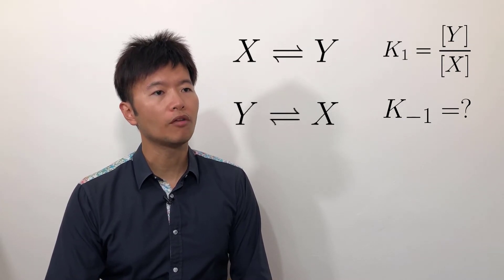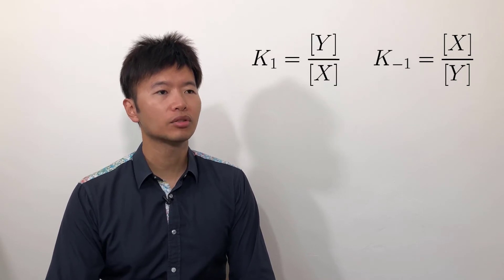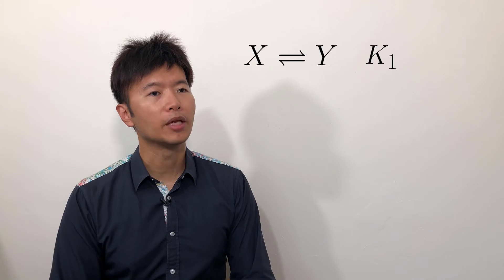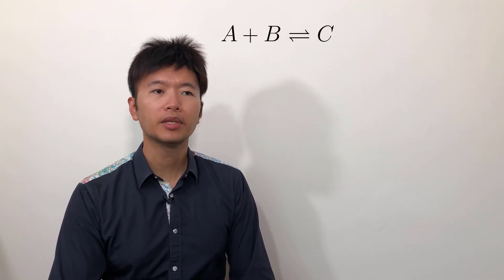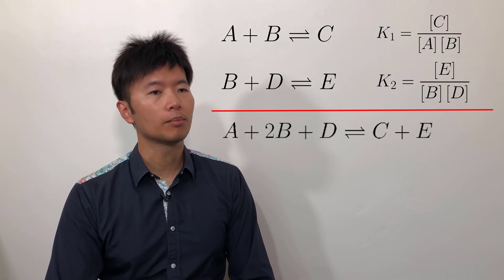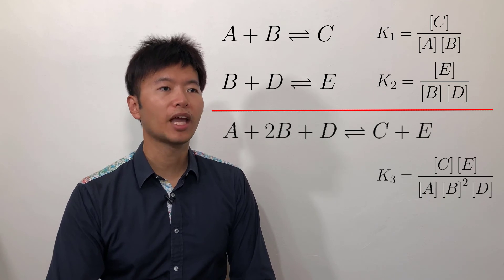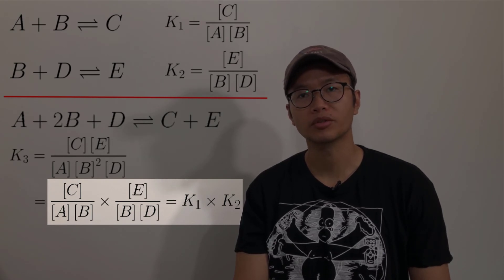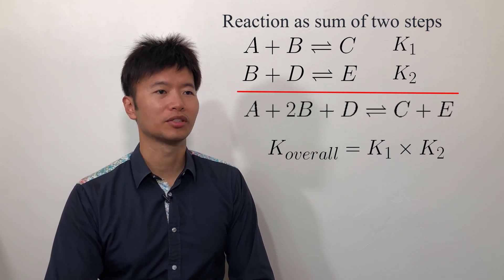Chemical Equilibrium Lecture 7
Determine the effect of mathematically manipulating the chemical equation on the equilibrium constant of a reaction.